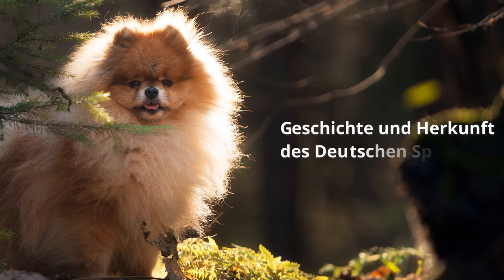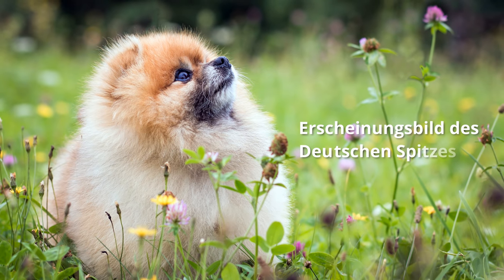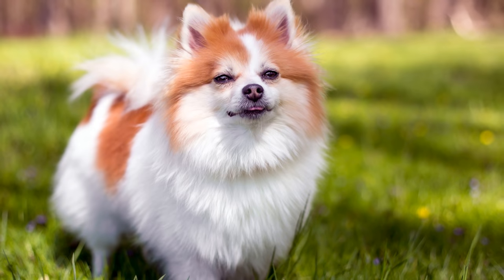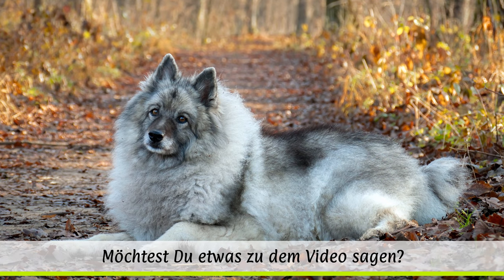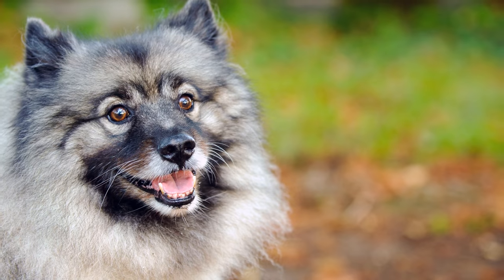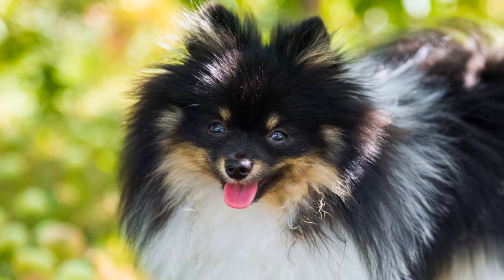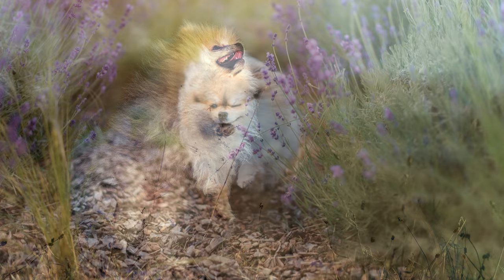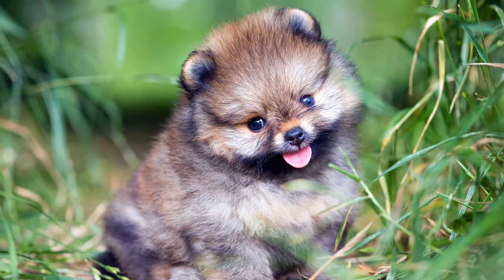► Deutscher Spitz [2019] Rasse, Aussehen & Charakter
In dieser Rassebeschreibung findet ihr alle wichtigen Infos zum Deutschen Spitz:
► Intro 0:00
► Deutscher Spitz Geschichte & Herkunft 1:02
► Deutscher Spitz Erscheinungsbild & Aussehen 1:46
► Deutscher Spitz Wesen & Charakter 3:44
► Deutscher Spitz Auslauf, Pflege & Krankheiten 4:56

Deutscher Spitz Rasseportrait [2019] Praxisratgeber
Süßes Spitz T-Shirt - Liebe zum Mond und zurück
Cooler Wolfsspitz Kaffeebecher